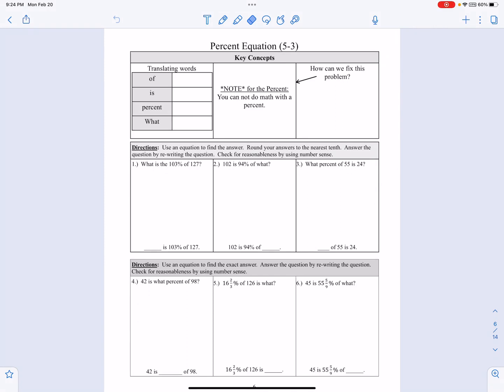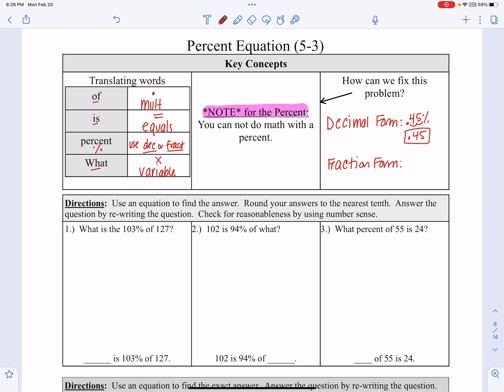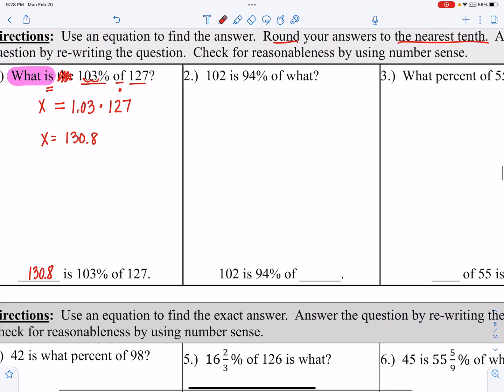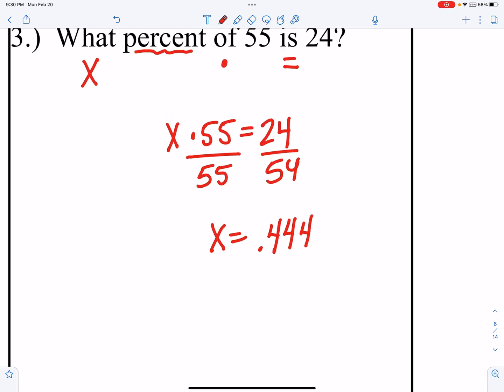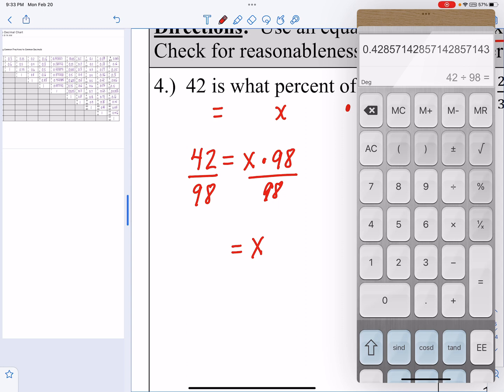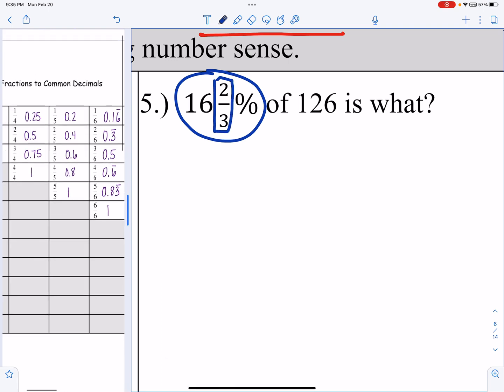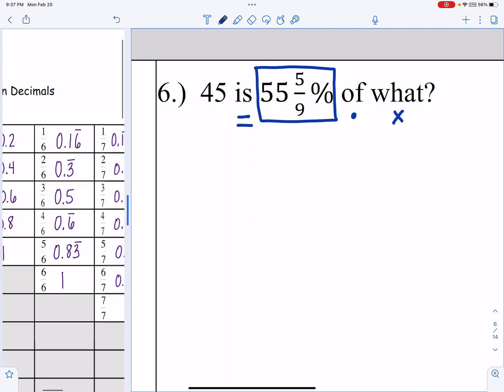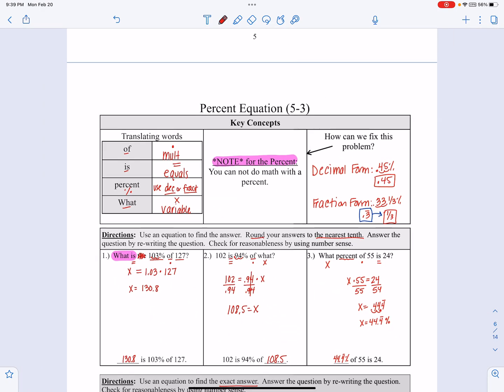Percent Equations (5-3)